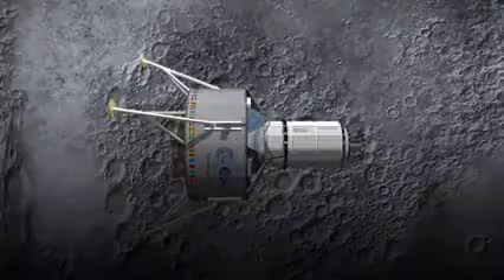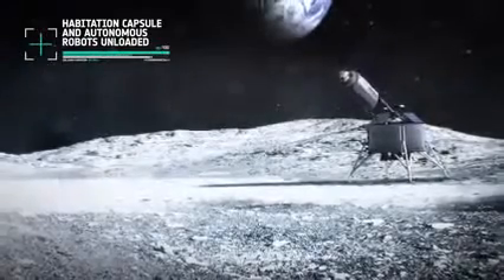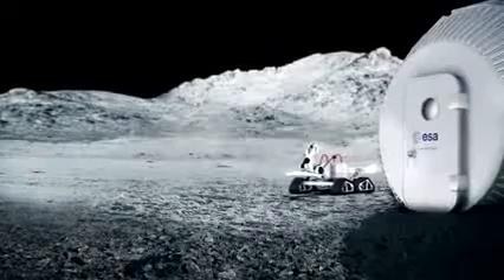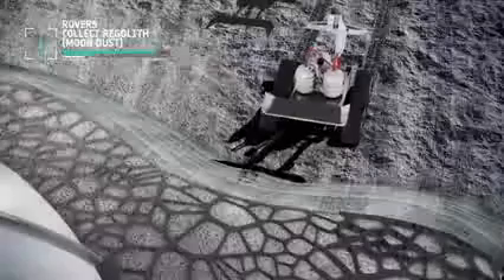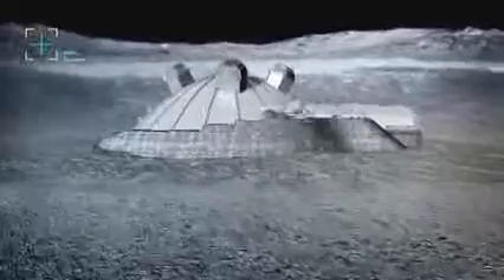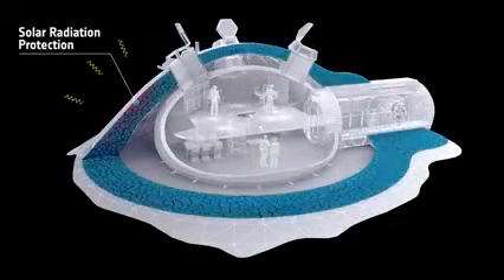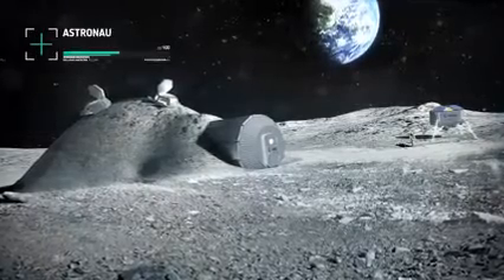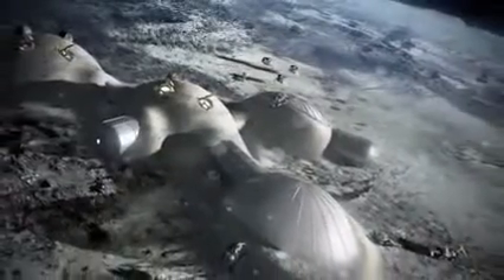Kế hoạch xây nhà ở trên Mặt Trăng cho con người của Châu Âu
Cơ quan Vũ trụ châu Âu (ESA) dự định đưa robot in 3D lên Mặt Trăng để dựng nhà ở cho con người trong vòng 40 năm tới.

Ý tưởng xây dựng mới nhất được thảo luận trong cuộc họp tuần này tại trung tâm kỹ thuật của ESA ở Noordwijk, Hà Lan. Việc tạo ra cấu trúc hình bán cầu có độ bền cao trên Mặt Trăng có thể thực hiện được trong vòng 40 năm tới, trong đó 90% vật liệu xây dựng cần thiết sẽ lấy trực tiếp tại đây.

Mirror cho hay, mẫu thiết kế đang được công ty kiến ​​trúc Foster+Partners tiếp tục hoàn thiện và xử lý. Theo kế hoạch, vị trí khu vực định cư sẽ nằm dọc theo vành đai miệng núi lửa Shackleton ở cực nam Mặt Trăng, nơi Mặt Trời hầu như được chiếu sáng liên tục.

Viên nang cư trú, với một đầu là mái vòm, sẽ được thả trên bề mặt Mặt Trăng. Robot in 3D sẽ thu gom bụi trên mặt đất, trộn với chất lỏng kết dính và tạo ra một loại xi măng gắn kết đặc biệt. Vật liệu xây dựng sẽ được robot phủ lên trên mái vòm, tạo thành lớp vỏ bọc bảo vệ.

Quá trình xây dựng dự kiến kéo dài khoảng ba tháng. Mỗi cấu trúc nhà ở đủ sức chứa 4 người, giúp bảo vệ con người khỏi tác động của thiên thạch, bức xạ gamma và biên độ nhiệt lớn trên Mặt Trăng.